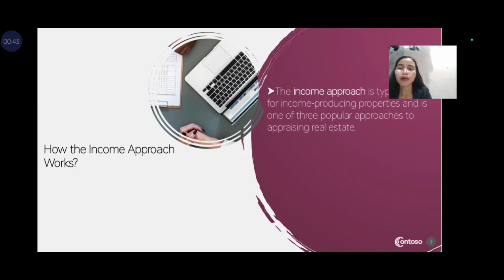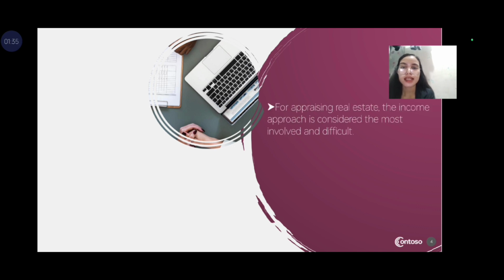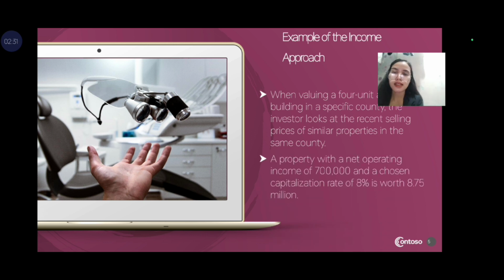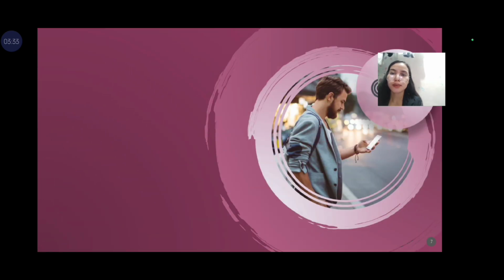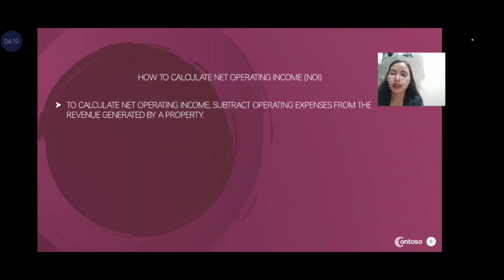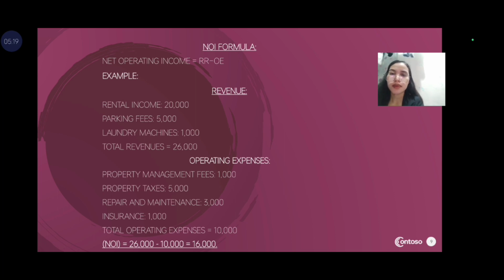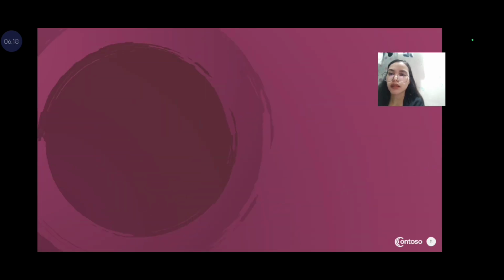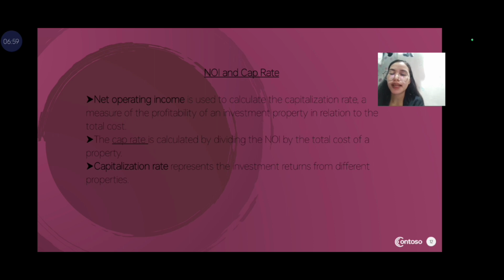How Income Approach Works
This is an educational video that the students in senior high school particularly ABM Strand & Business Courses used this as additional referrence for their lessons.